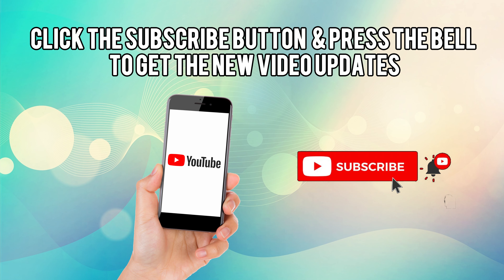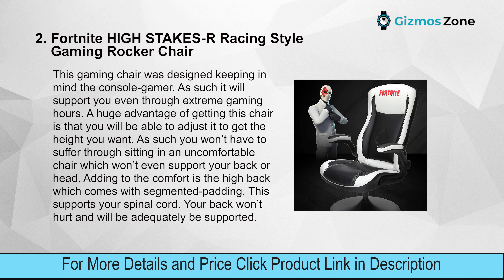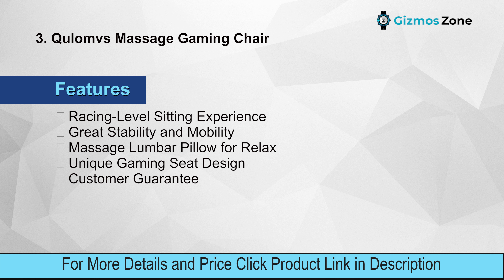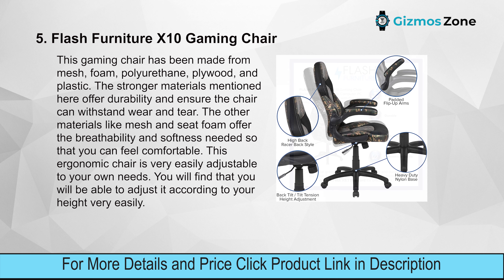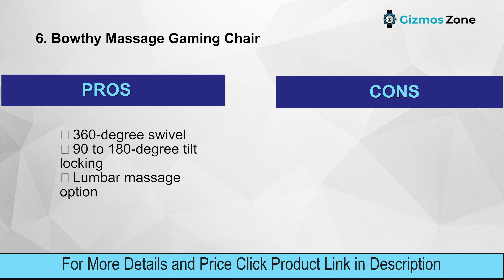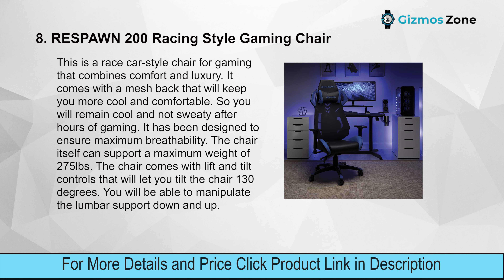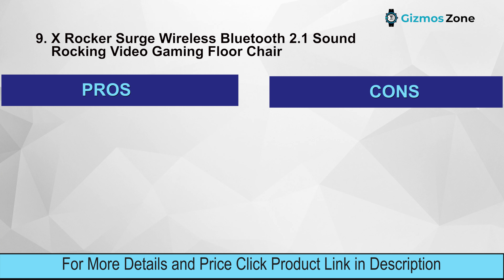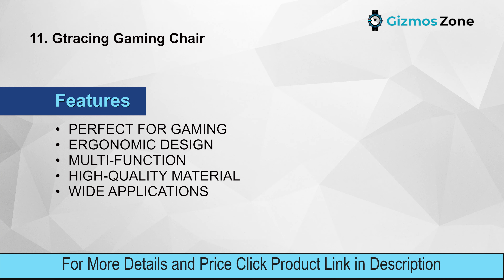Best Gaming Chair Under $200 in 2021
The games are so engaging that the player forgets about almost everything apart from the game, but if you play the game for hours and hours, sometimes you would feel a severe backache and might also develop an improper posture. So here comes, the gaming chair which would not just help you maintain your good posture but also ensure that you don't develop backache in the later part of your life. The gaming has a lot of useful features such as adjustable and comfortable seats, armrests, high-back, and others.

Normally, the customised high-end gaming chairs might cost you somewhere around 500 dollars, but you can get good quality gaming chairs with all the amazing features within the range of 200 dollars as well. How many manufacturers make these gaming chairs, the problem is how would you understand which one is the best for you. So, here is a list of the top best gaming chairs under $200.

1. Flash Furniture X10 Gaming Chair

2. Fortnite HIGH STAKES-R Racing Style Gaming Rocker Chair

3. Qulomvs Massage Gaming Chair

4. Fortnite RAVEN-X Gaming Chair

5. Flash Furniture X10 Gaming Chair

6. Bowthy Massage Gaming Chair

7. Hbada Gaming Chair

8. RESPAWN 200 Racing Style Gaming Chair

9. X Rocker Surge Wireless Bluetooth 2.1 Sound Rocking Video Gaming Floor Chair

10. AA Products Gaming Chair High Back Ergonomic Computer Racing Chair

11. Gtracing Gaming Chair